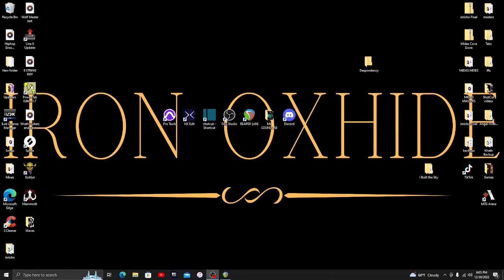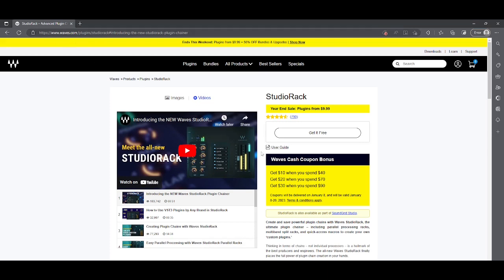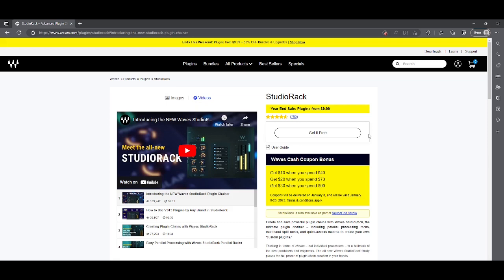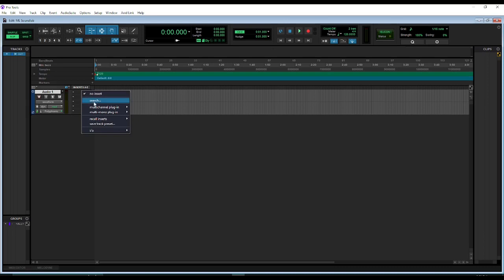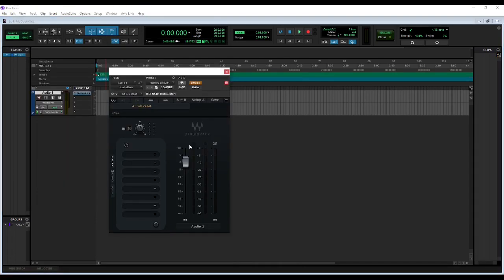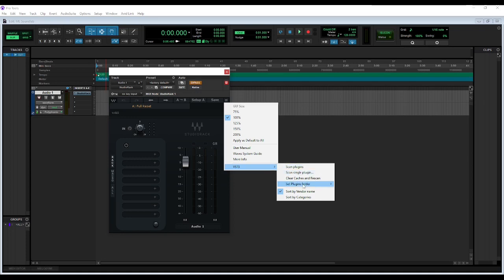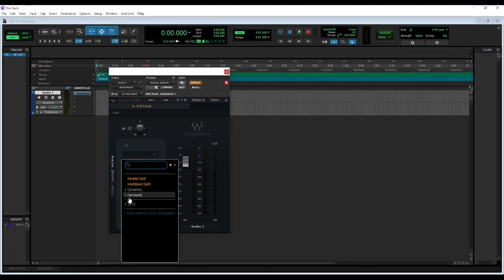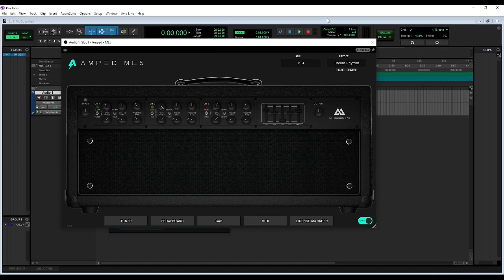How to load VST in Pro Tools!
Studio Rack by @waves is an awesome way to build and save your favorite plugin chains, but has the added benefit of allowing vst to be loaded up in Pro Tools or Logic.  Here I’m showing how to load it in Pro Tools to allow me to use ML5 by @mlsoundlab